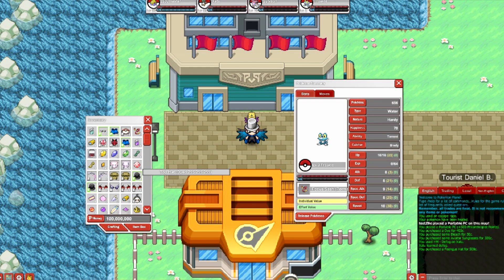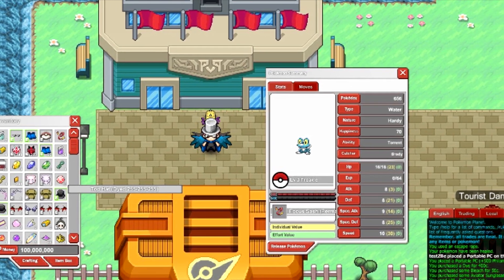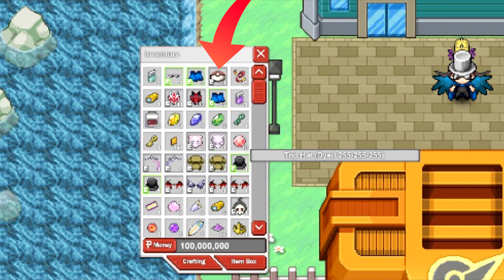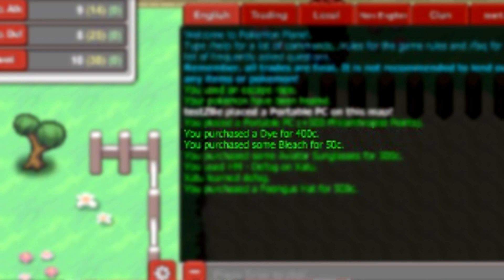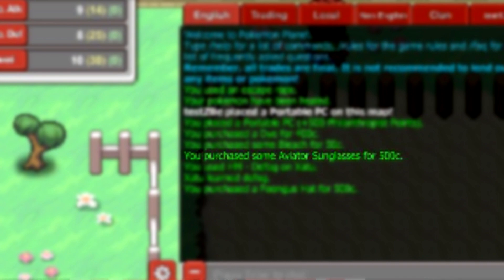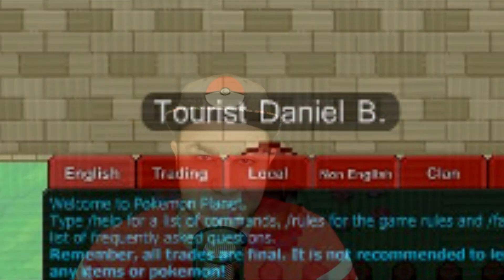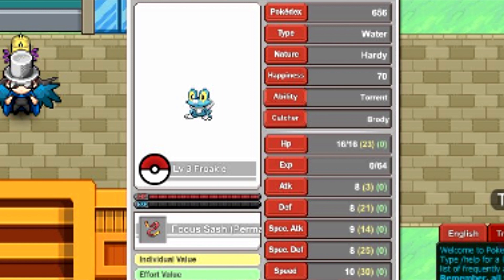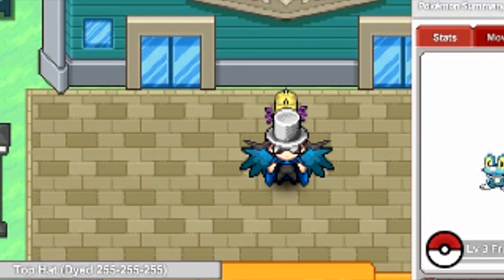Pokemon Planet - HUGE UPDATE! Portable PC!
Pokemon Planet - HUGE UPDATE! Portable PC! In today's Pokemon Planet video we go over a new screenshot Brody has shared with us that he will be releasing in a soon coming update to Pokemon Planet! Stay up to date with the latest Pokemon Planet news by following the Pokemon Planet twitter!

-Follow Pokemon Planet here!

I'm Unstopablness and I do videos on Pokemon Go, Pokemon Planet, Pixelmon, Pokemon Rom Hacks, Pokemon Sun and Moon, Pokemon Nuzlocke! That is just a bit of the videos that i do here daily! Every day I work super hard to create awesome content that I hope my fans and new comers will enjoy! With Pokemon Go out and Pokemon Sun and Moon on the way, this is going to be a super exciting year on my channel!